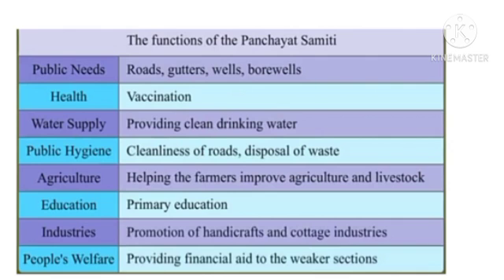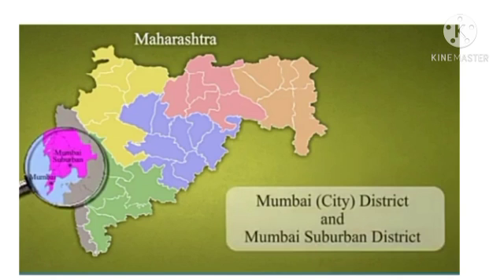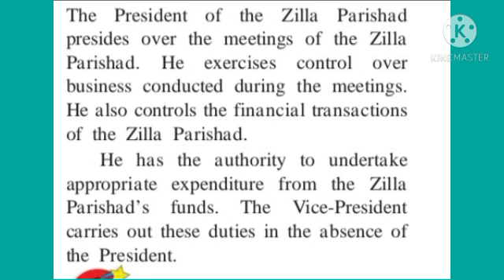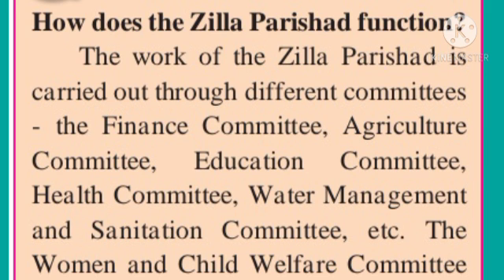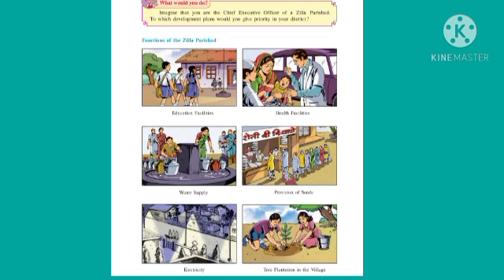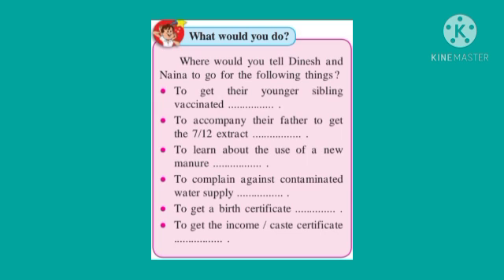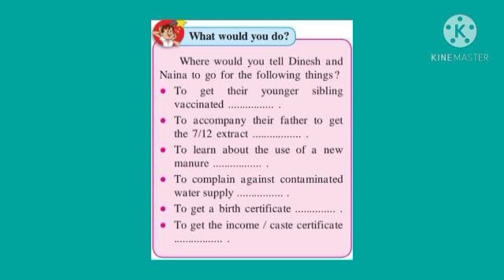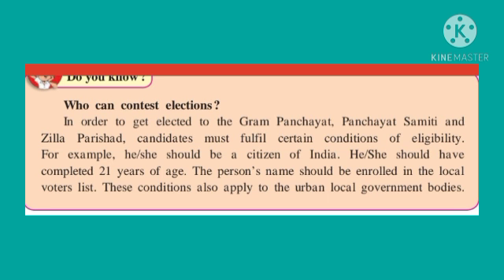Std. 6th - Civics - 06.01.2021